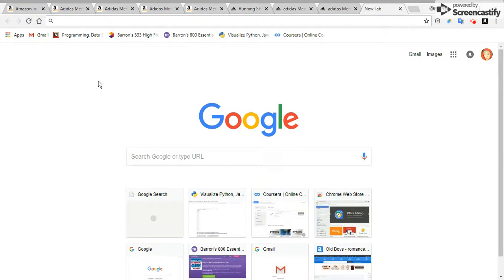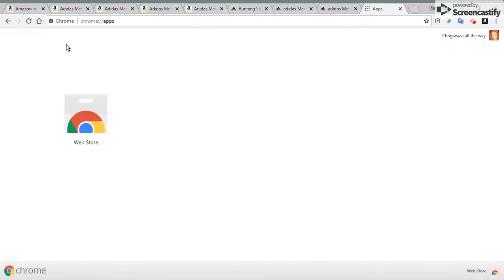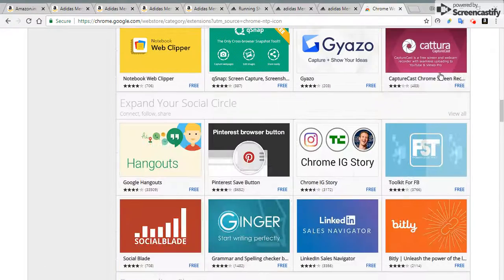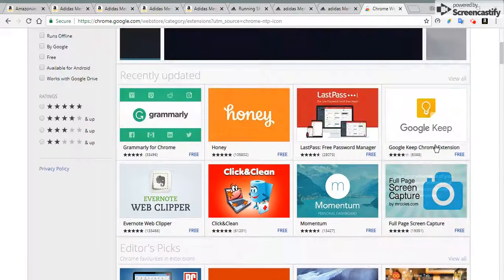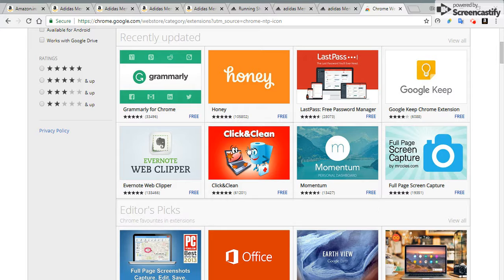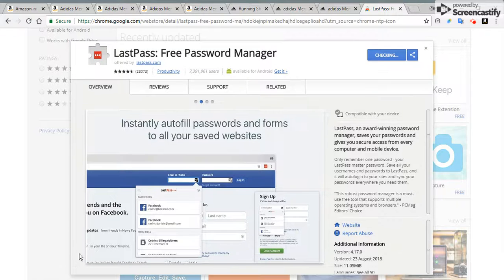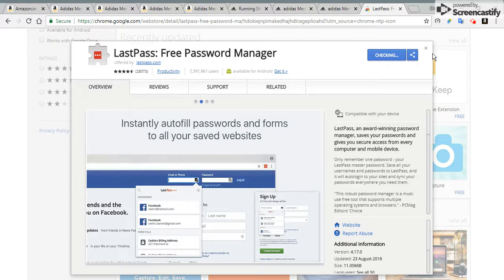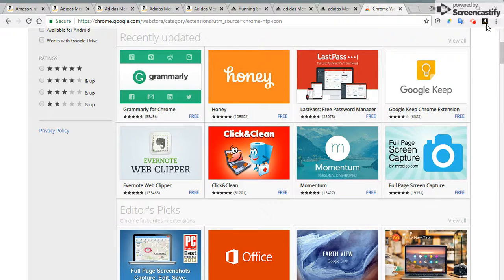How to Add Google Extensions on Google Chrome For Windows 10 latest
It is very simple to do just watch the whole video an you will be Able to add extensions on your Google Chrome